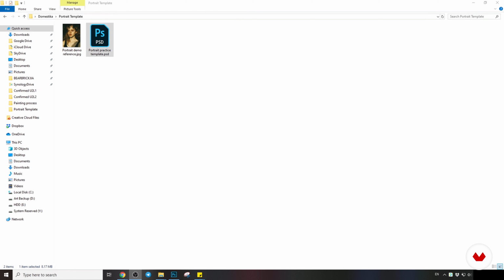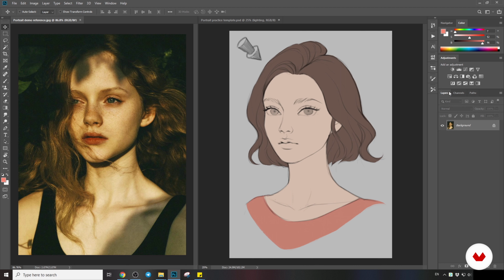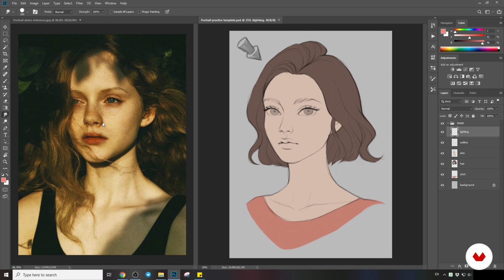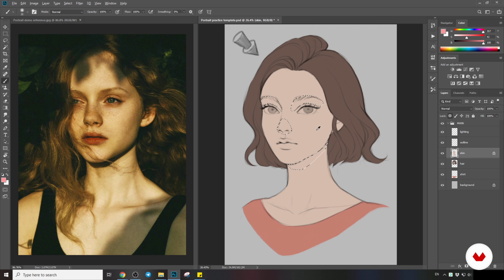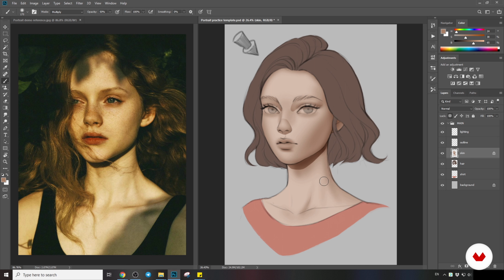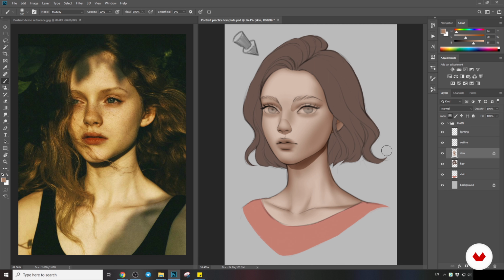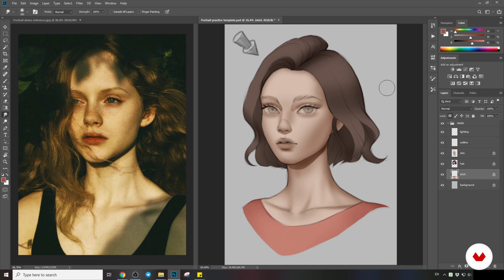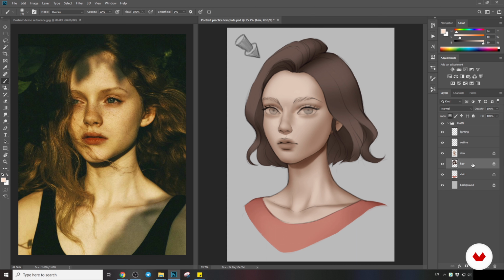tools and techniques in photoshop